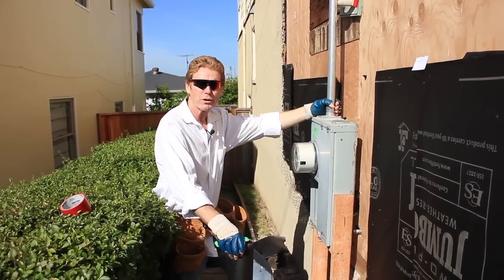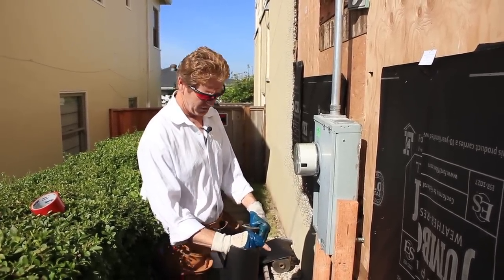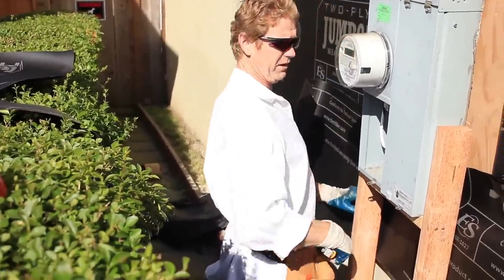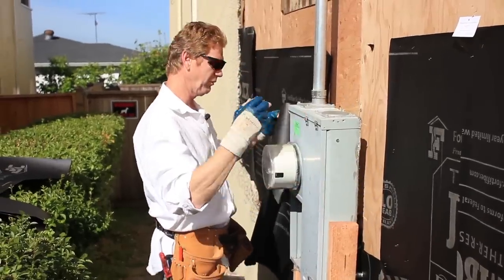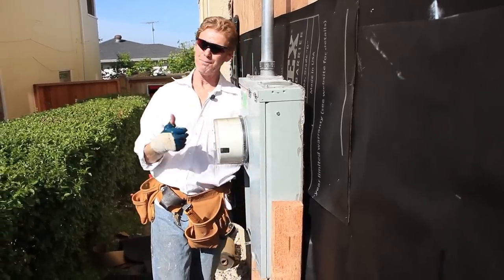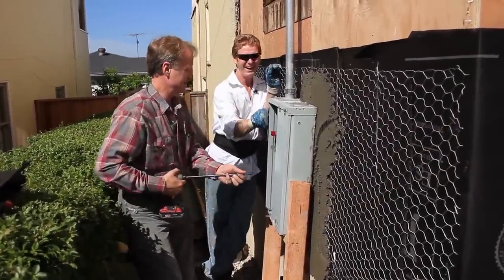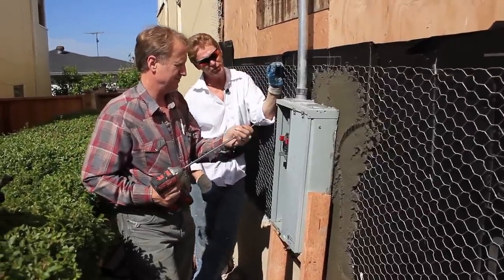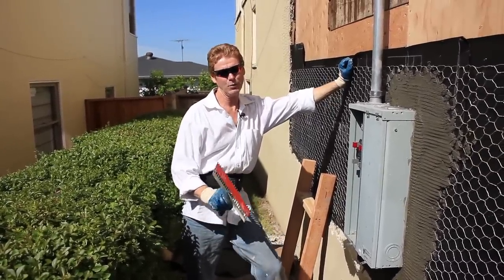Waterproofing behind an electrical panel with paper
How to waterproof behind electrical panel Howdy guys and gals, in this video,
  Jason and I showed how to waterproof behind an electrical panel so that the contractor can get his electrical panel attached correctly.
Folks, you can depend on us for sound advice throughout our videos.

Waterproofing PGE electrical boxes or panels.
Stucco patching around a New Electrical box.
Learn to repair stucco around a new PGE panel.
Typical, Waterproofing behind an electrical panel with paper.
How to get stucco behind an electrical box.
Learn how to caulk an electrical panel to a stucco wall.